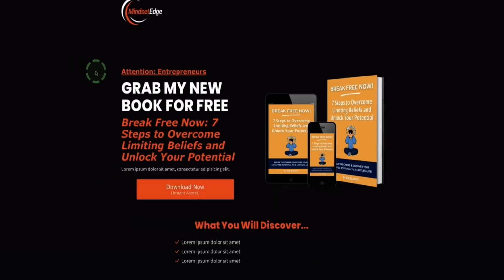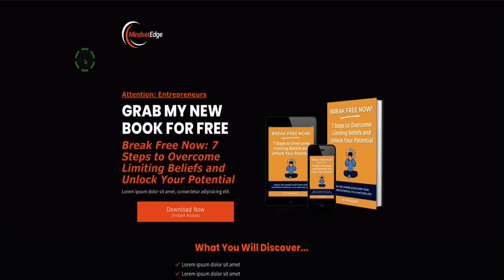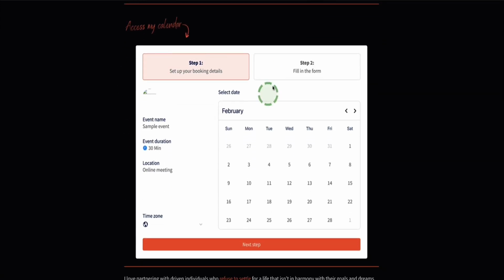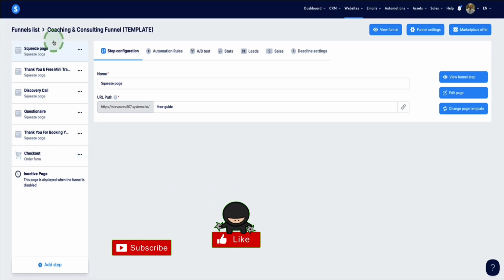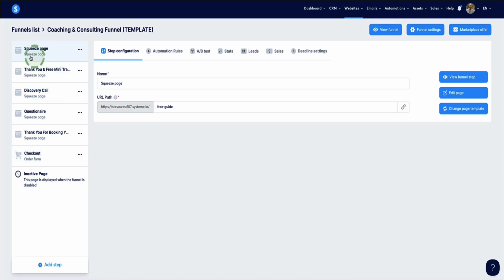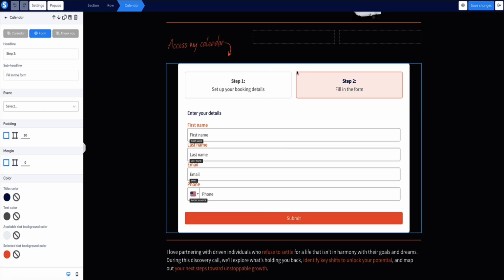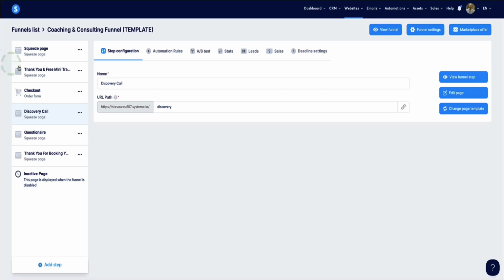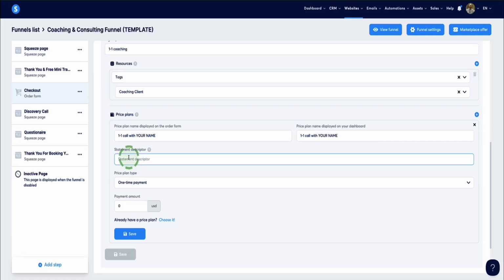How To Build a Call Booking Funnel For FREE in Systeme.io | Lead Generation On Autopilot!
Want to create a call booking funnel for free? In this video, I walk you through the exact steps to build an online booking funnel inside Systeme.io—completely free! Whether you’re a coach, consultant, or service provider, this booking funnel template will help you generate leads and streamline your scheduling process.

I’ll show you the key pages you need, including the landing page, thank you page, booking calendar, and an optional questionnaire page. Plus, if you want to shortcut the process, you can grab my high-ticket coaching funnel template for a small fee—just one click, and it’s ready to use in your Systeme.io account.

VIDEO CHAPTERS:
00:00 Intro
00:25 Using Systeme.io for your funnel
00:36 Accessing my booking funnel template
01:37 Walkthrough of the funnel pages
02:37 Setting up the calendar & questionnaire page
03:36 Switching to a paid booking funnel
04:18 Reordering pages in Systeme io
05:38 Configuring page types & forms
08:19 Setting up your pricing for paid calls
09:30 Final thoughts & additional resources